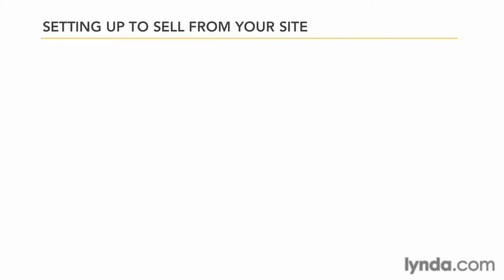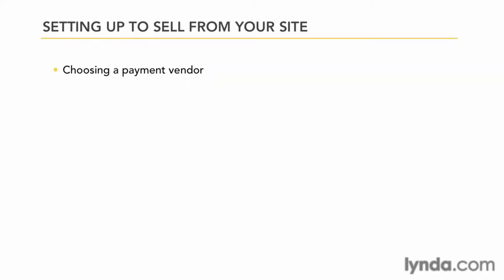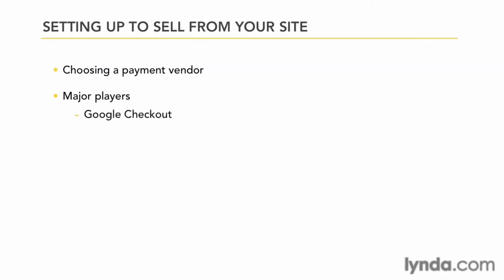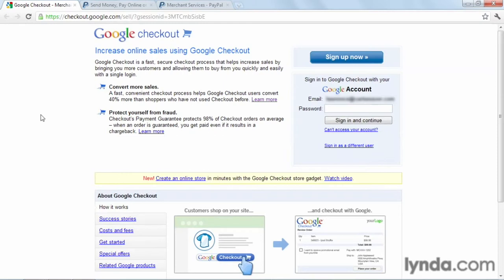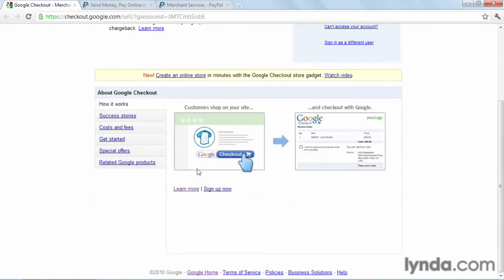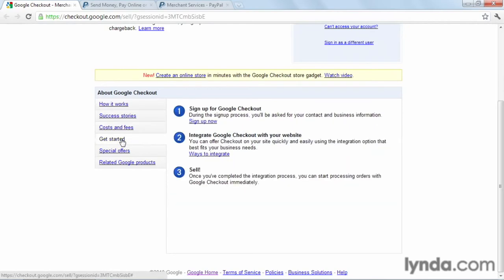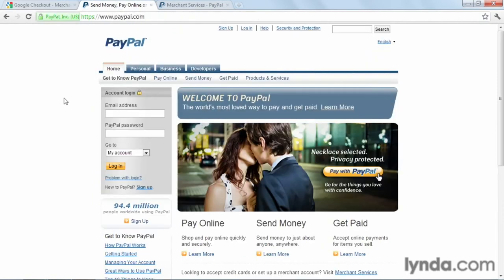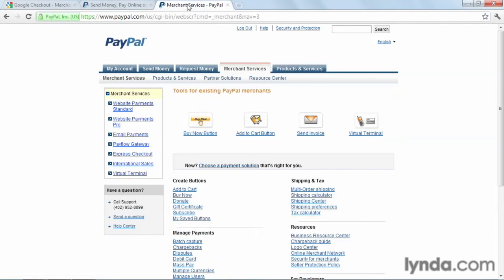ecommerce php framework, Choosing a payment vendor